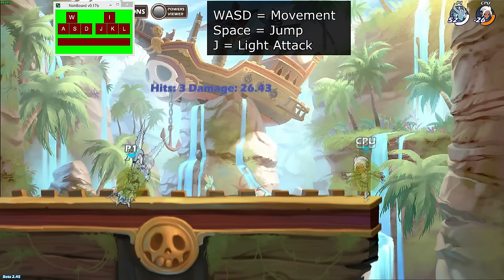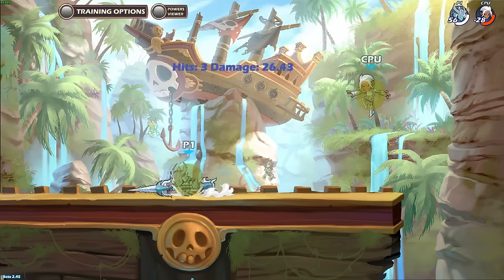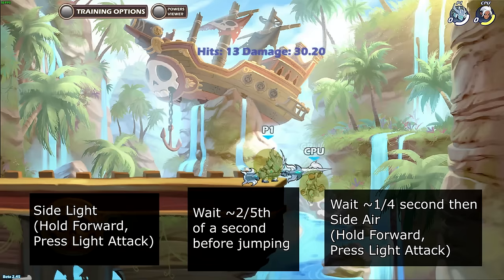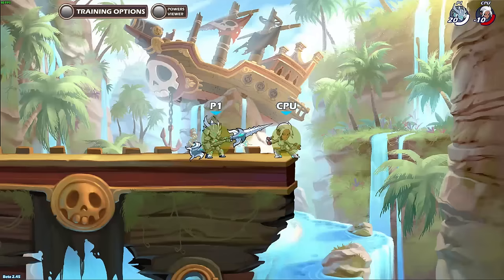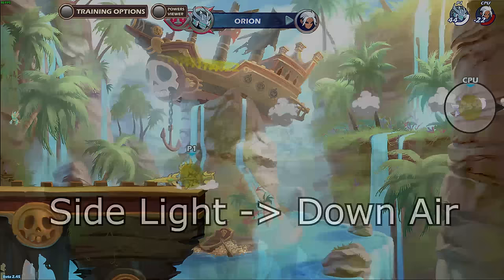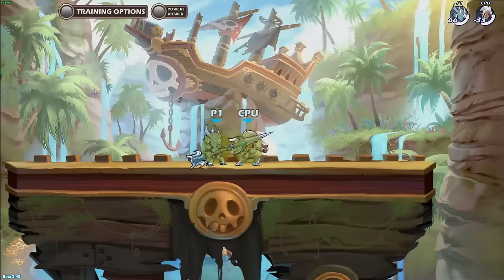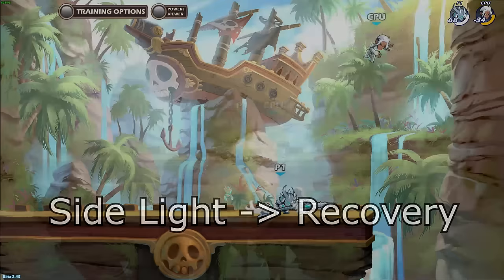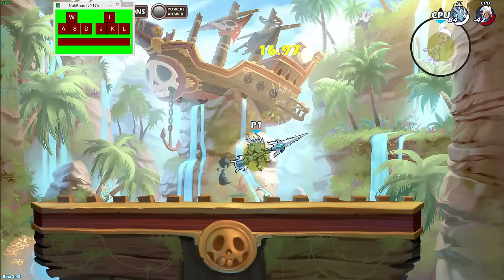Brawlhalla Lance Combos guide - Basic combos - Tutorial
Brawlhalla lance guide, step by step tutorial on how to do lance combos in Bralhalla for beginners to lance.

The legends that can use these combos are: Orion, Vraxx, Roland, Scarlet, Ulgrim.

This guide includes side light into neutral air, side light into side air, side light into down air and side light into recovery.

Note that this guide is geared towards beginners to lance and newer players. That is why I only included basic lancecombos and not more advanced ones.

I will show what damages the basic lance combos can be done at and also what ranges they can be done at. As well as use some slow motion to point out when and where to jump or input a move.